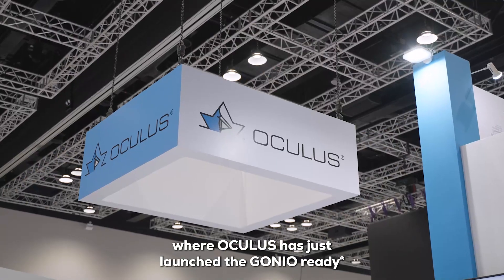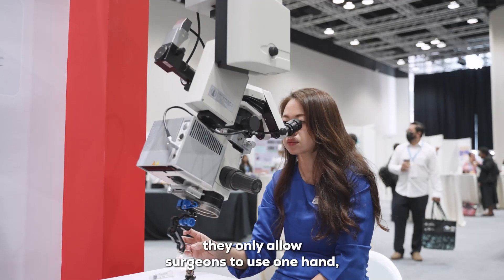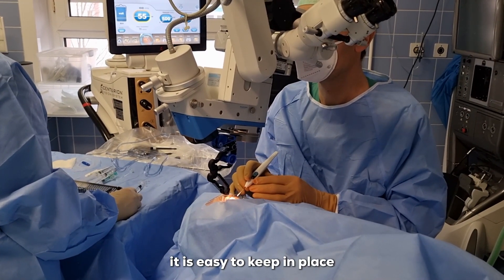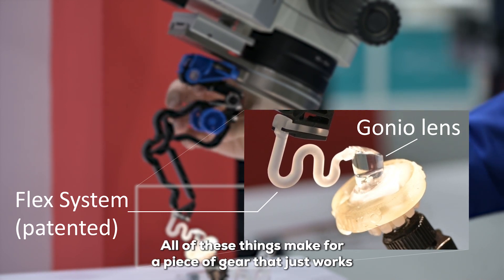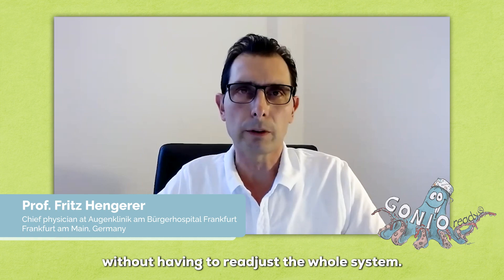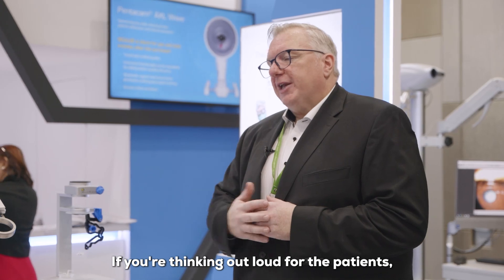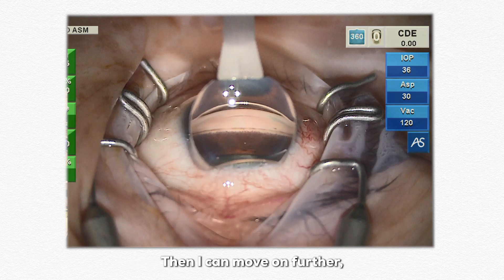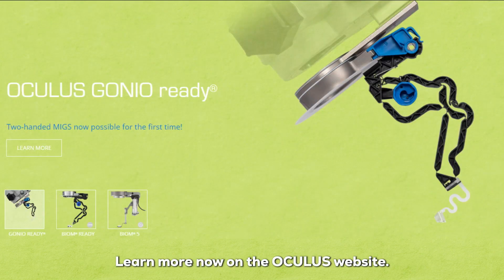We Review the Octo-awesome OCULUS GONIO ready®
The OCULUS GONIO ready® promises to revolutionize MIGS surgery thanks to its ability to allow surgeons to use two hands instead of one. The device’s Flex System allows the user to operate like an octopus with multiple appendages, leave the lens float atop the cornea to reduce image distortion, and it also offers a smaller footprint for increased peripheral awareness. We sent our correspondent Matt Herman to investigate this octo-awesome device and the benefits it can provide to ophthalmologists.